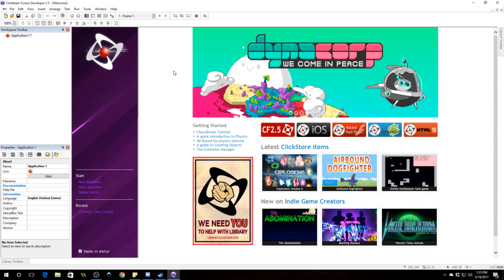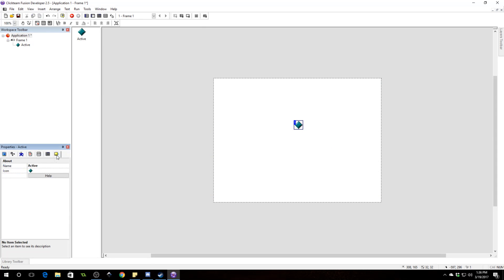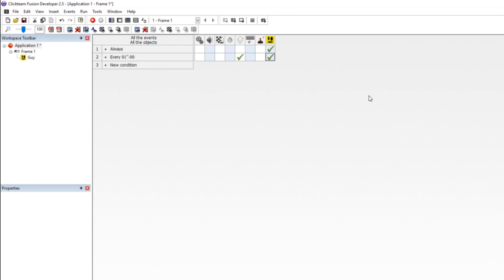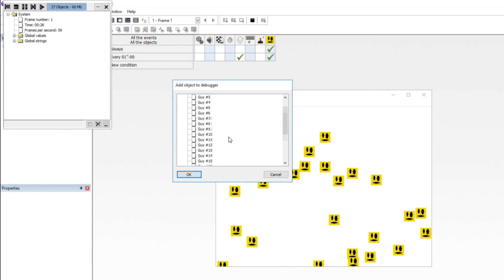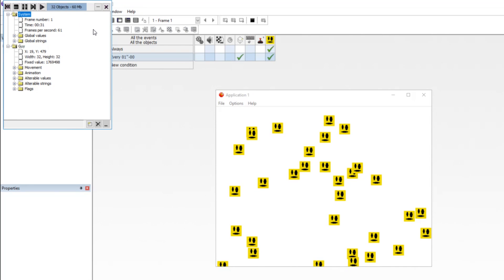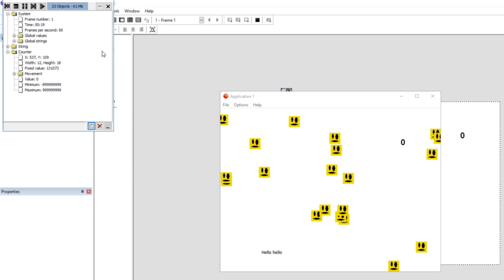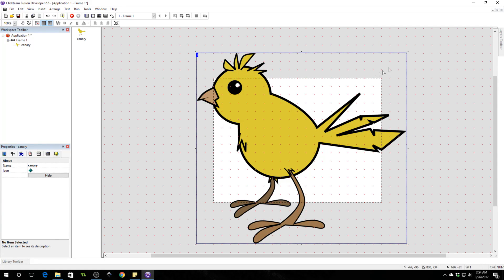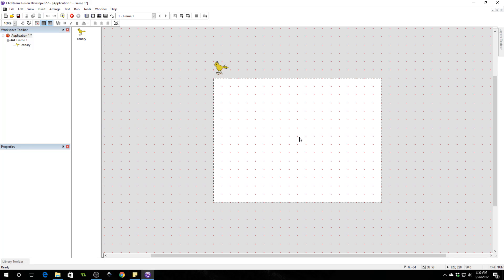How to Debug your Games in Clickteam Fusion 2.5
In this tutorial we learn how to debug our projects in Clickteam Fusion 2.5.

-=Links=-